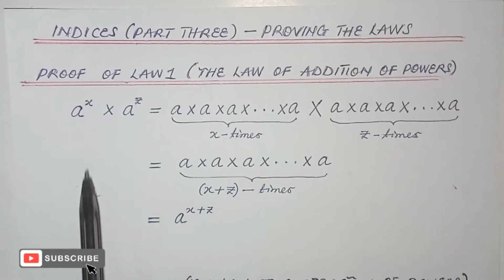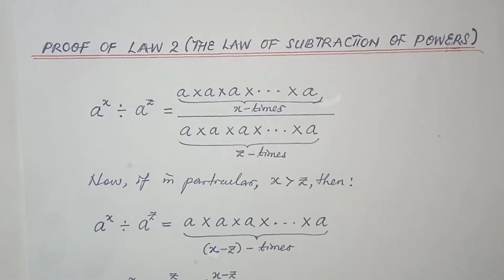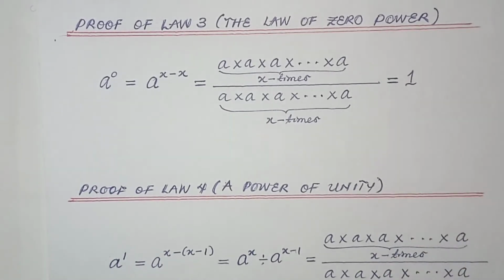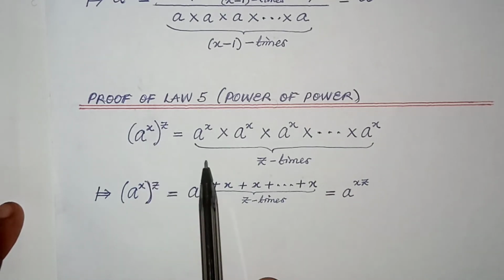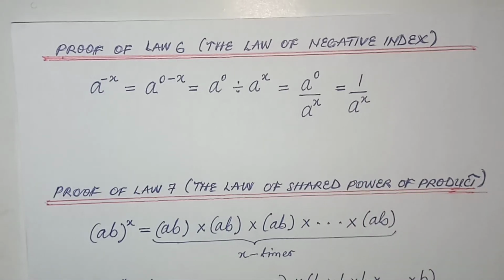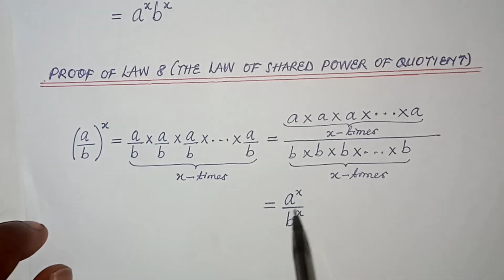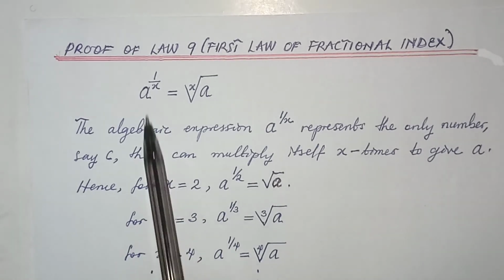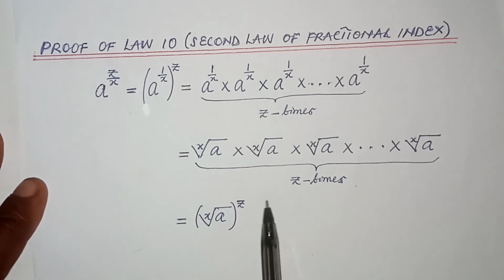Laws of Indices | Part 3 | Proving the Laws of Indices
Here, I teach everyone to understand topics in mathematics, statistics and research at undergraduate/postgraduate levels as well as in industries.